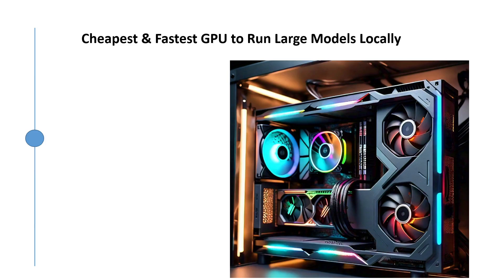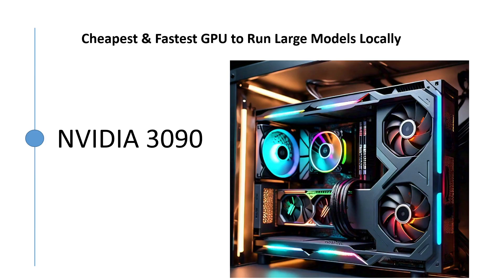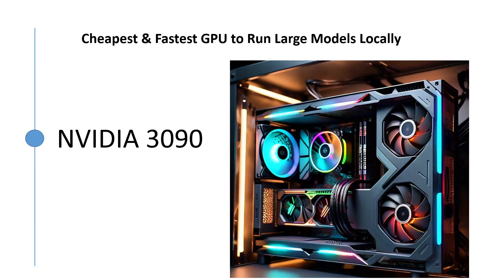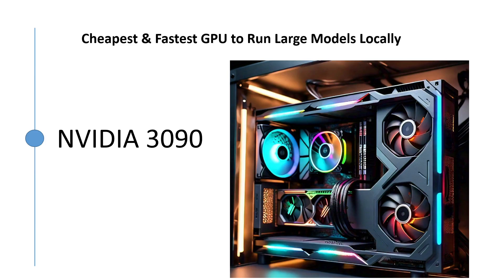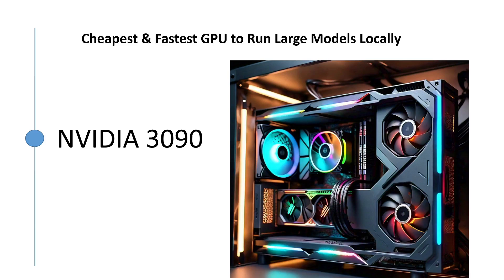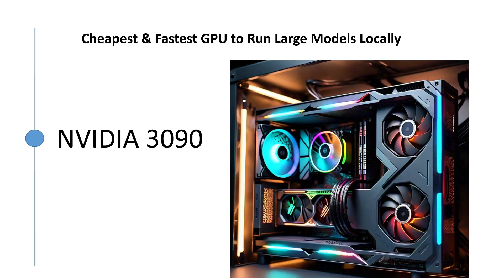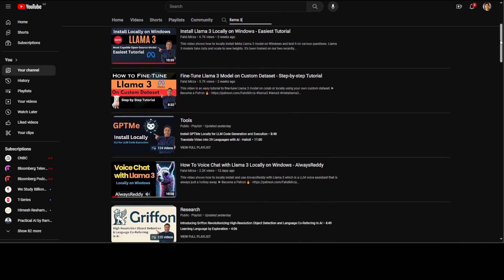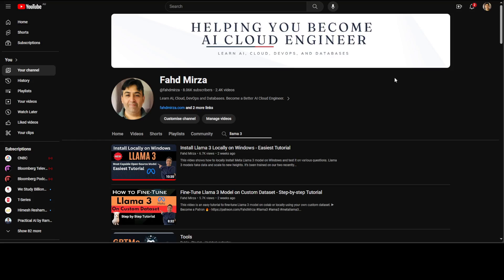Cheapest and Fastest GPU to Run Large 70B Models Locally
One of the questions I routinely get on channel is as what's the cheapest and fastest way to run 70b+ models locally? Unlike plumbing, there is a way here.